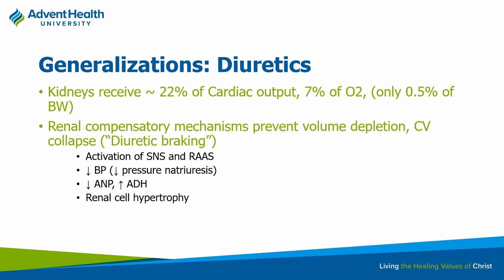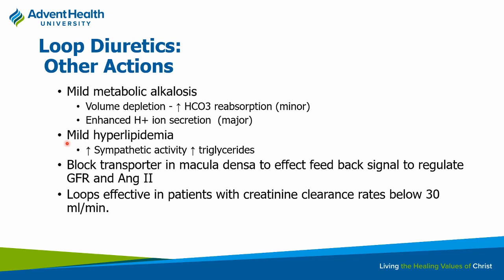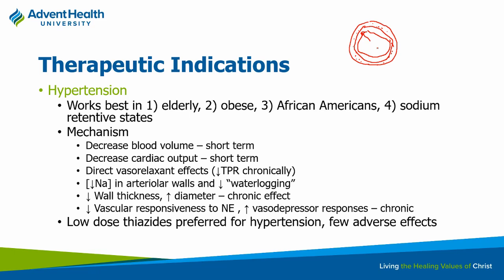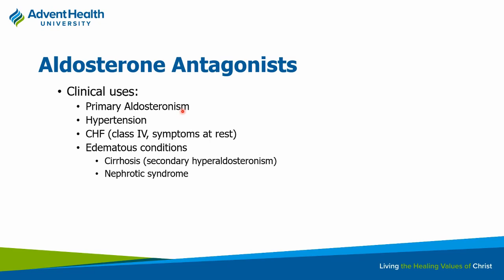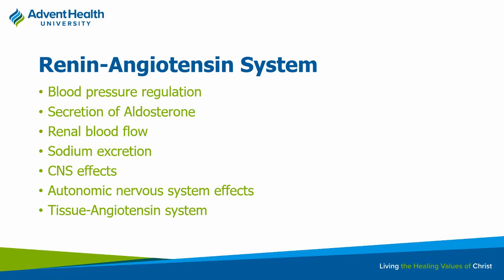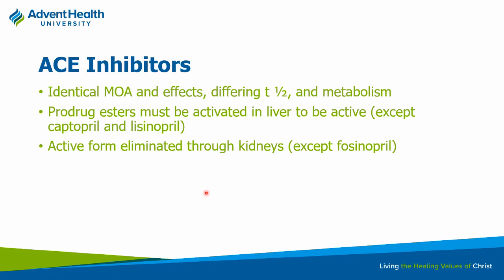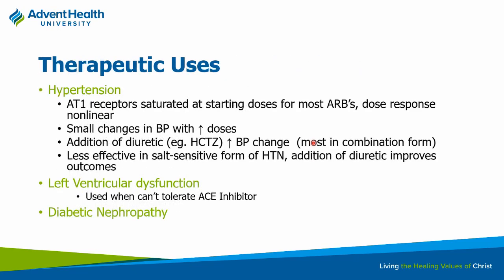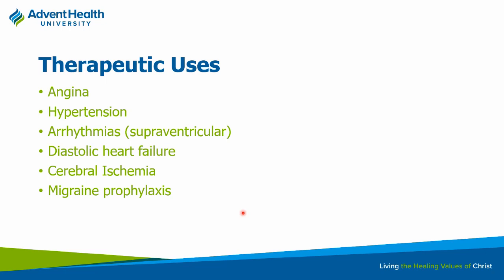Unit 7 Cardiology Pt2